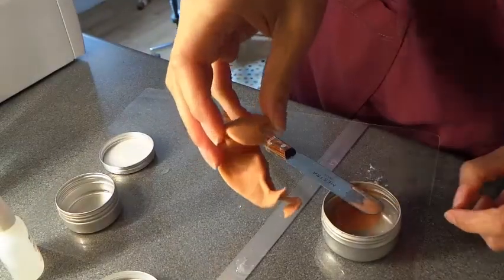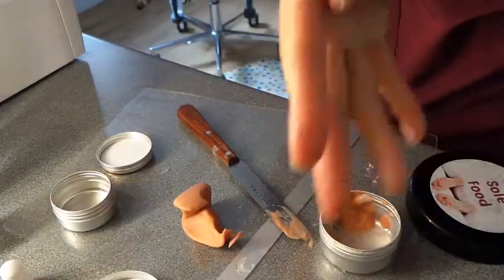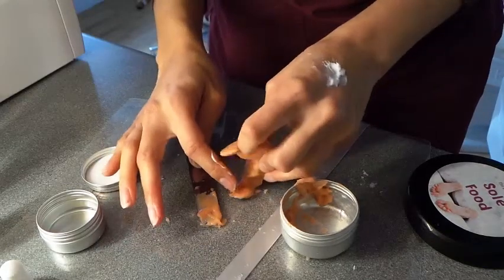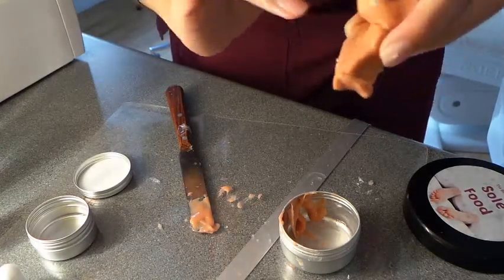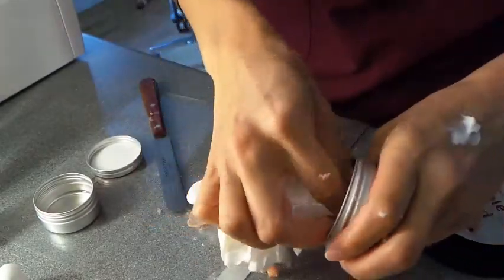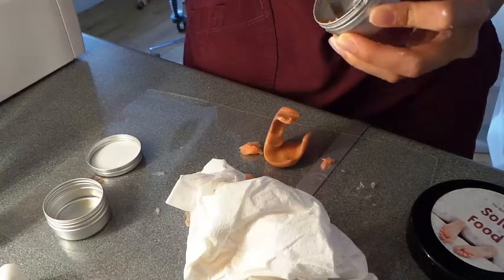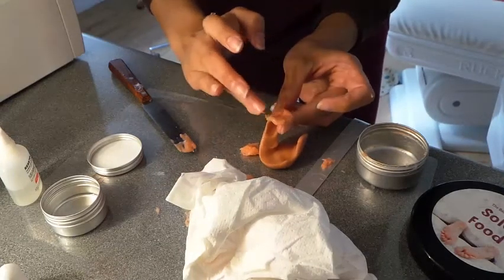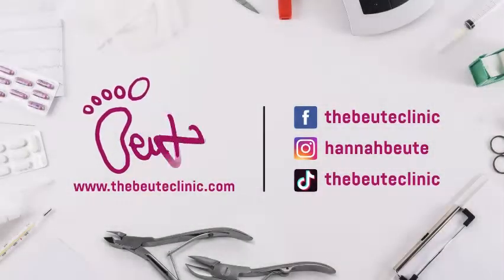Fixing Silicone Prop AGAIN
So you know when you've got toe criss crossing all over the place and you need to make a silicone and you're feeling good with yourself and he realise that the thing has broken after one use...well this video shows you how to fix it.